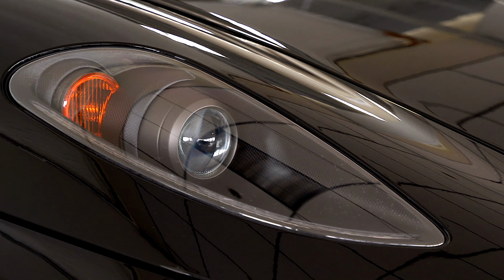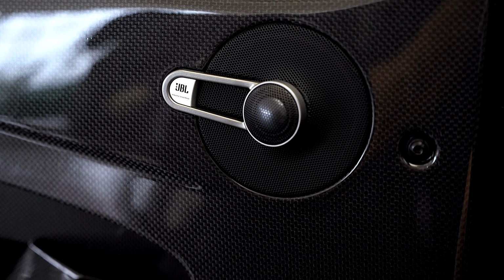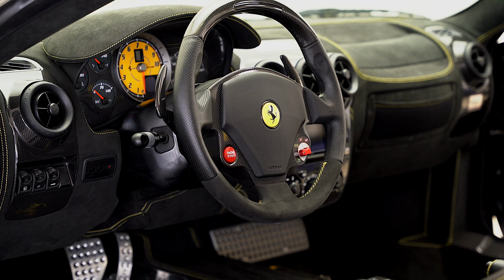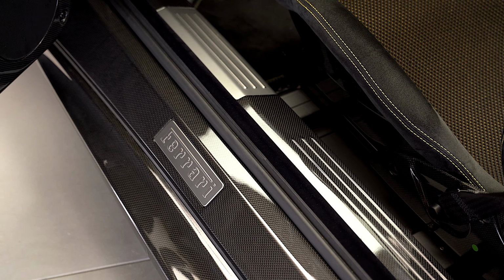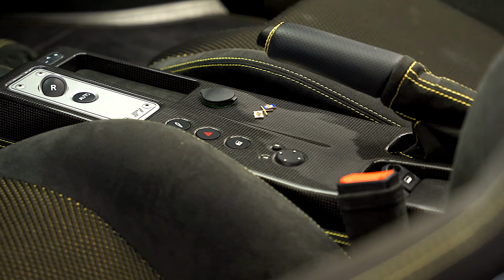2009 Ferrari 430 Scuderia 16M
Just Sold.

Congratulations to the new owner and welcome to the Ferrari Family.